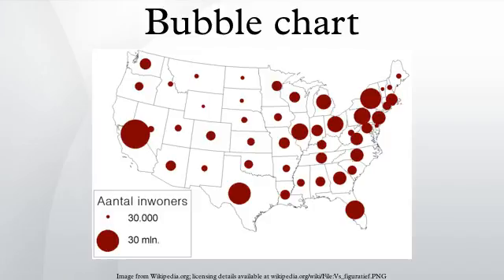Bubble chart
A bubble chart is a type of chart that displays three dimensions of data. Each entity with its triplet of associated data is plotted as a disk that expresses two of the vi values through the disk's xy location and the third through its size. Bubble charts can facilitate the understanding of social, economical, medical, and other scientific relationships.
Bubble charts can be considered a variation of the scatter plot, in which the data points are replaced with bubbles. As the documentation for Microsoft Office explains, "You can use a bubble chart instead of a scatter chart if your data has three data series that each contain a set of values. The sizes of the bubbles are determined by the values in the third data series.".